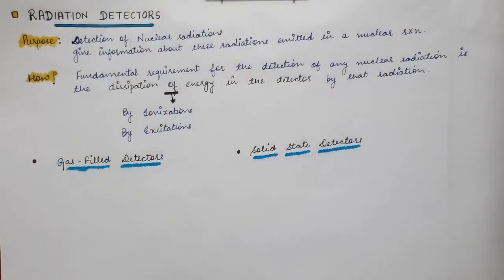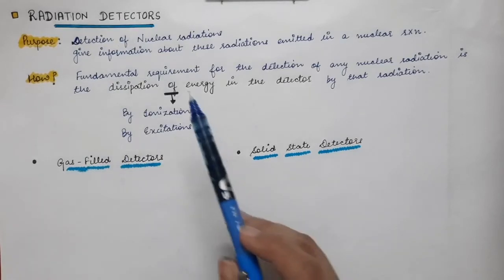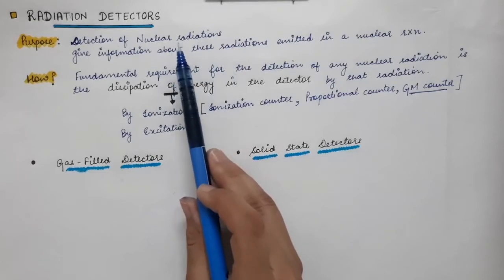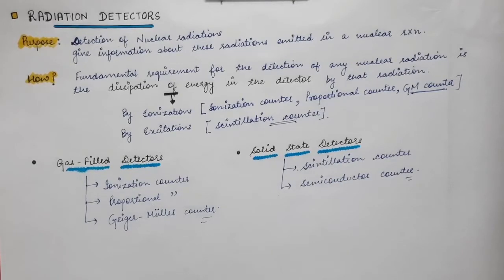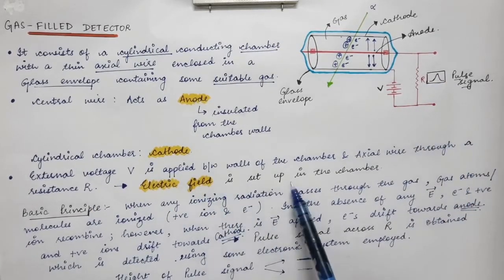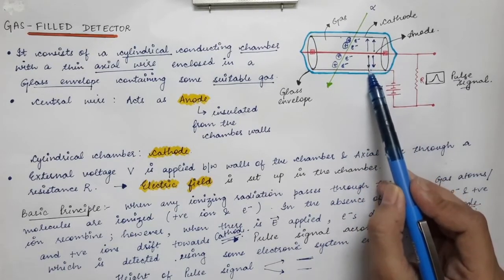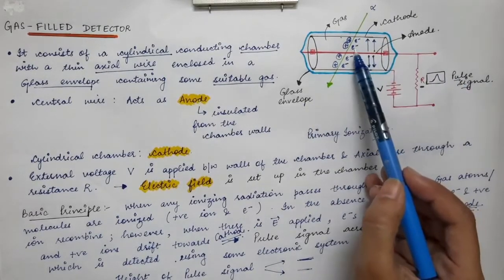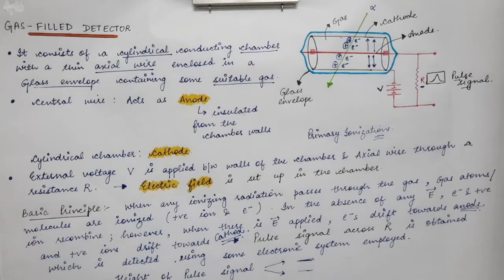NUCLEAR PHYSICS | Lecture 13 | Radiation Detectors